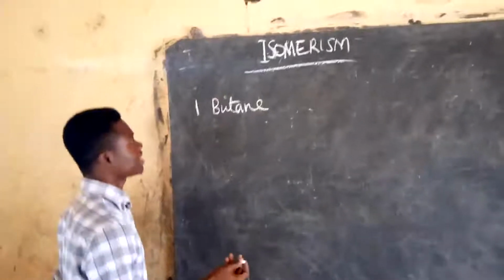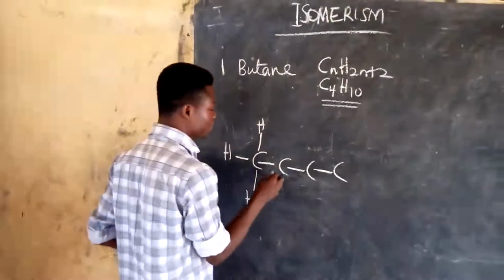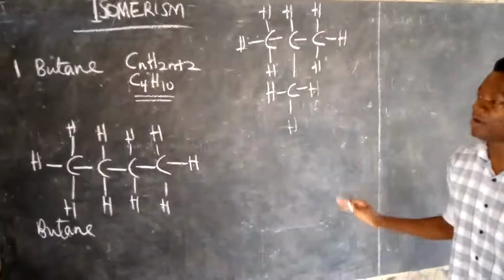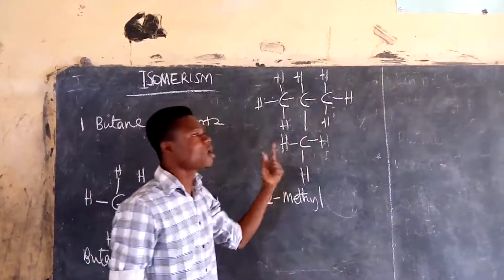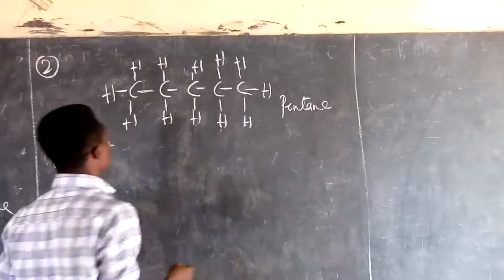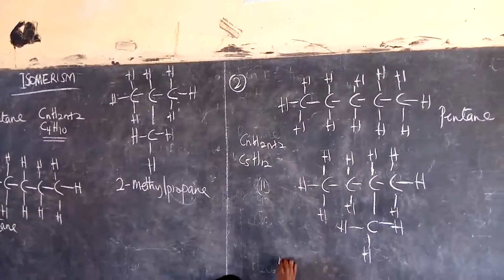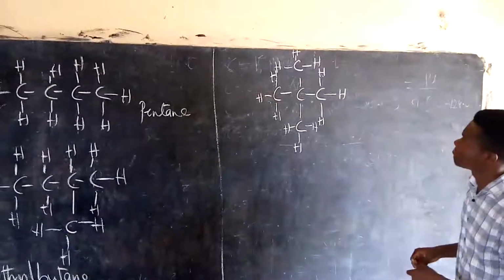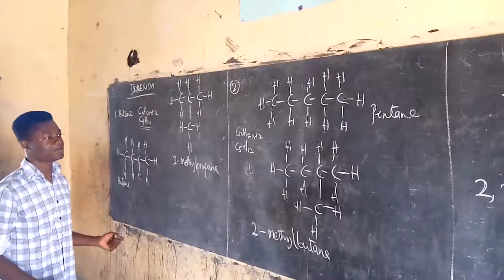ISOMERISMS MADE EEEEEEASY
writing the structural formulas of Alkanes